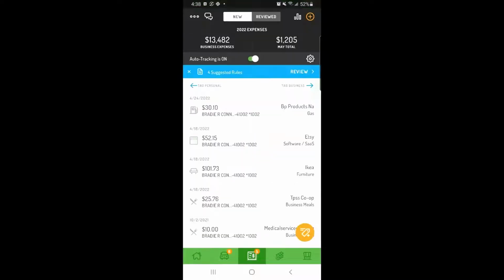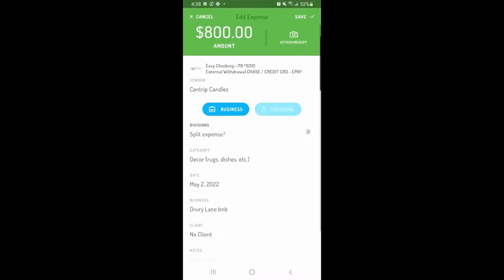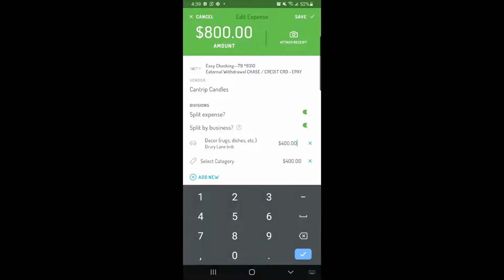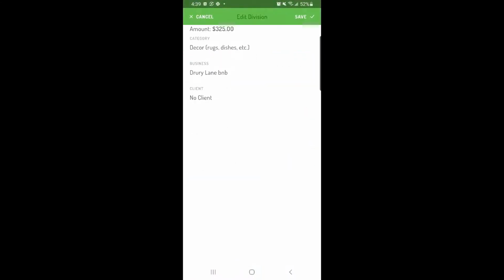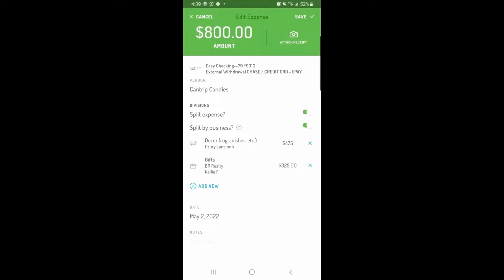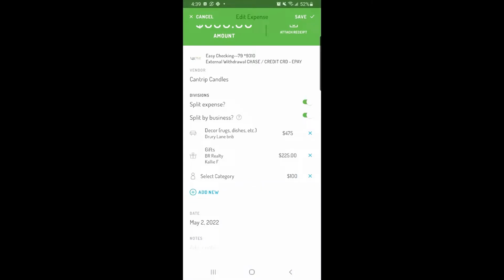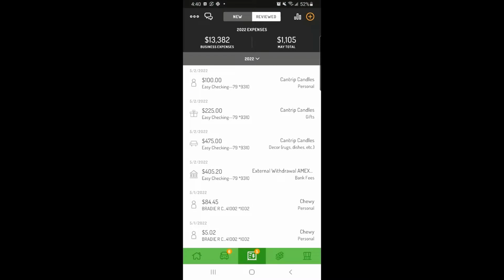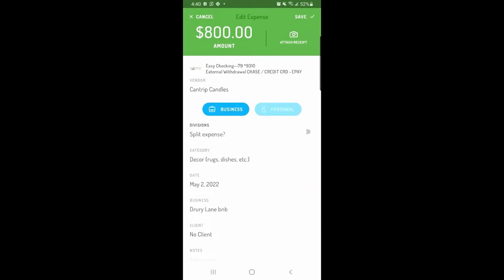Hurdlr How To: Split an Expense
Tagging expenses isn’t always black and white. You may purchase items for different purposes in the same transaction and need to tag them accordingly. For example, if you purchase a gift for a friend and a gift for a client at the same time, your friend’s gift would be a personal expense, but your client’s gift would be a deductible business expense. Or, if you purchase supplies for different businesses in one transaction, you may want to tag specific amounts to each business.

That’s why, in Hurdlr, you can split your expenses to ensure that your expenses and tax estimates are as accurate as possible.

In this video, you'll learn more about the various ways to split an expense in Hurdlr.